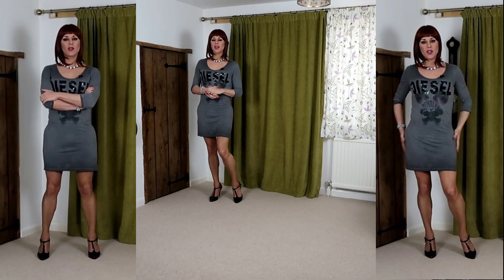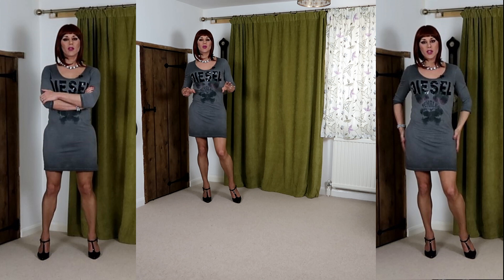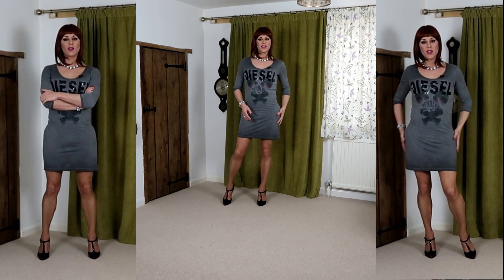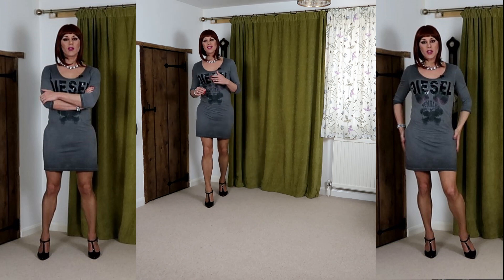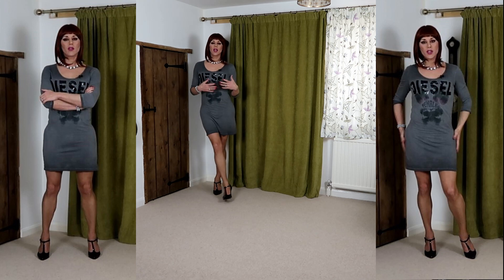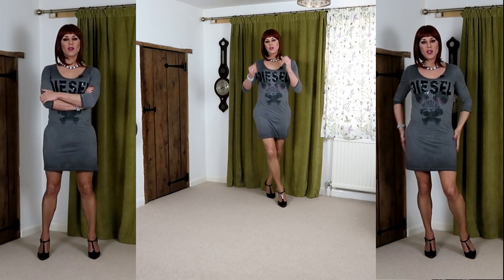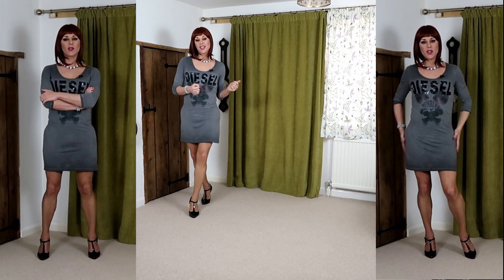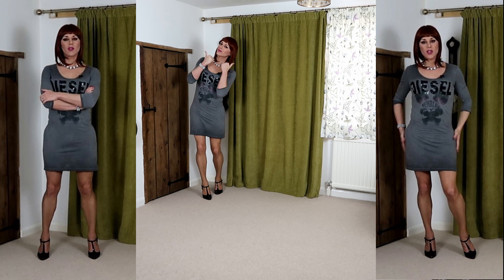Modelling Monday - How to achieve good feminine posture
Hiya!

I'm modelling and breaking in my new Pleaser 415 shoes from Bananashoes.  Please visit their site at:

Juliette x

All video content is produced by me with my own camera and I own all rights to the video content.